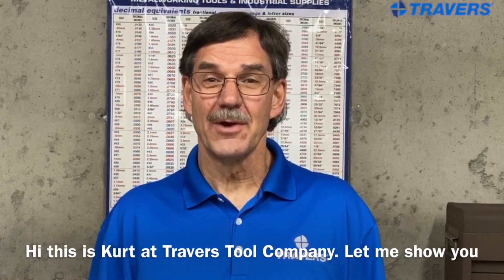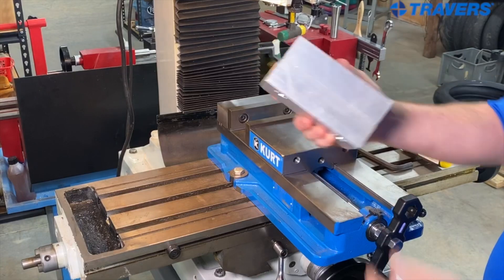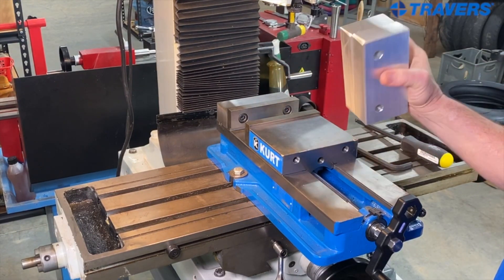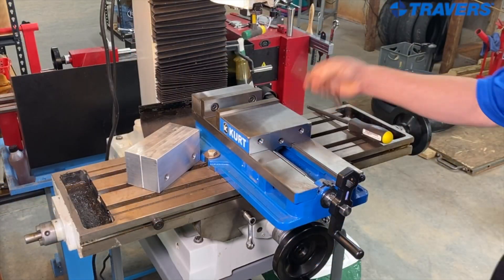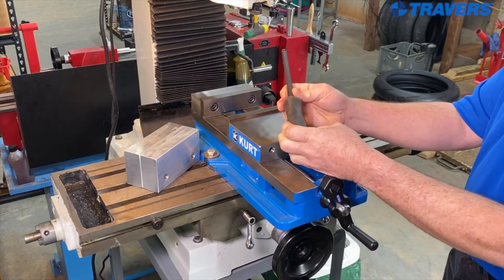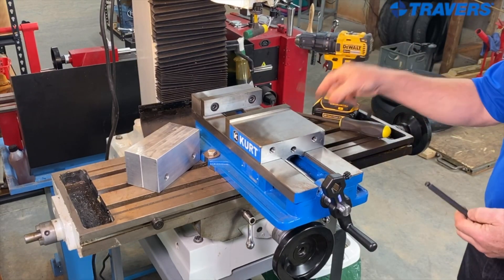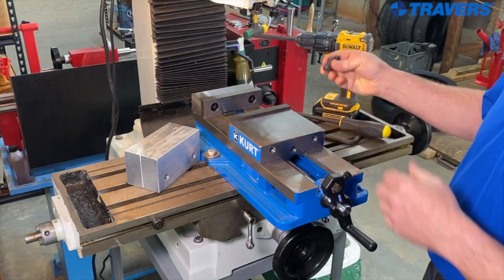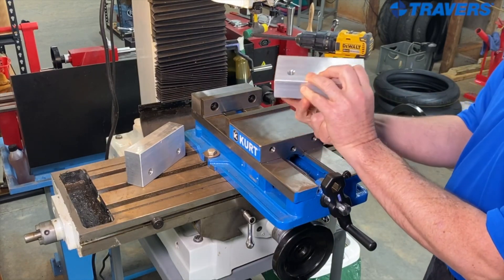Do you keep a set of soft jaws on hand in your shop? Want to see a quick way to replace them?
Follow along with Tech Support Team Member Kurt as we go through some reasons why you should keep a pair of soft jaws on hand in your shop as well walk you through some new ways to replace them on this episode of “Tips & Tricks”